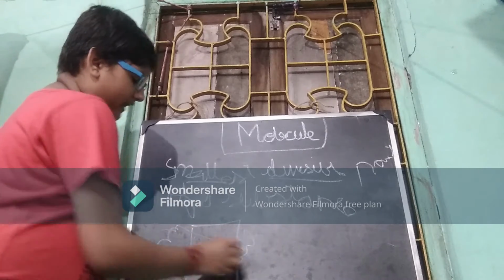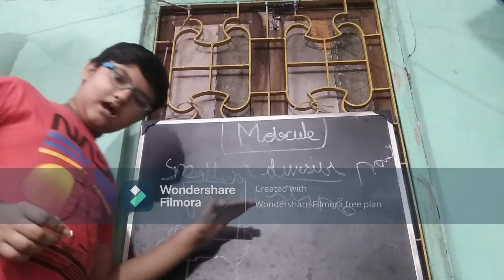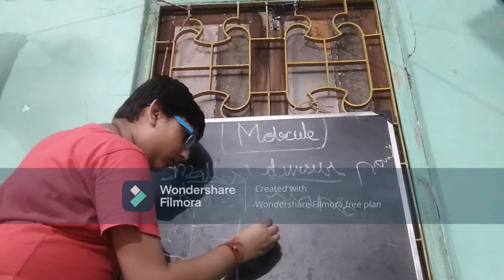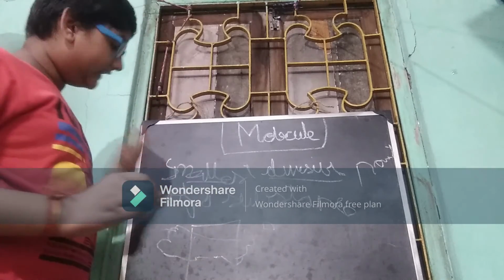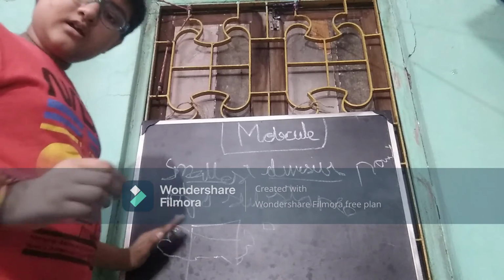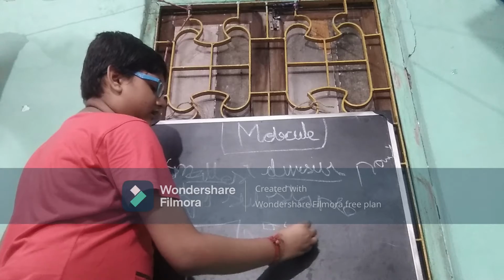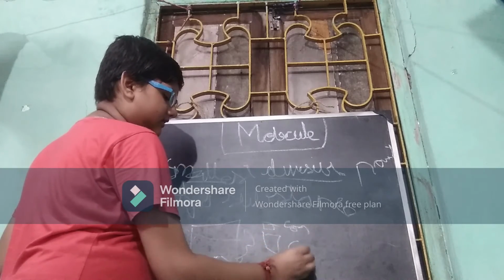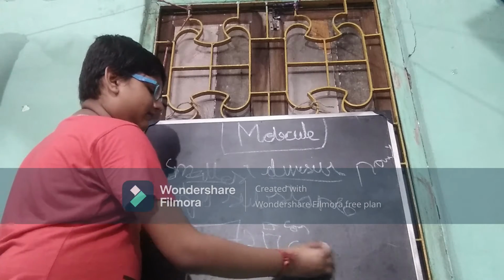Atoms and Molecules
Atoms and Molecules Definition
Atoms are much too small to be seen; hence experiments to find out their structure and behavior have to be conducted with large numbers of them. From the results of these experiments we may attempt to construct a hypothetical model of an atom that behaves like the true atom.
Molecules consist of one or more atoms bound together by covalent (chemical) bonds. Atoms may be depicted by circle shapes, each of which has a nucleus at the center (containing protons and neutrons), surrounded by one or more concentric circles representing the ‘shells’ or ‘levels’ in which the electrons surrounding the nucleus of the atom are located and markings indicating the electron.at each level. A molecule is the smallest thing a substance can be divided into while remaining the same substance. It is made up of two or more atoms that are bound together by chemical bonding.

                                                                                                           Till then Bye.